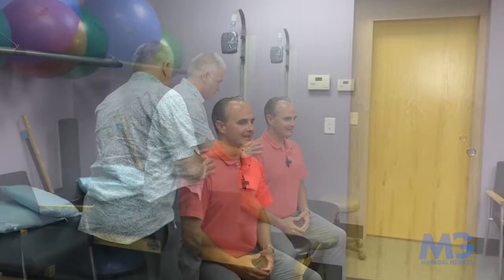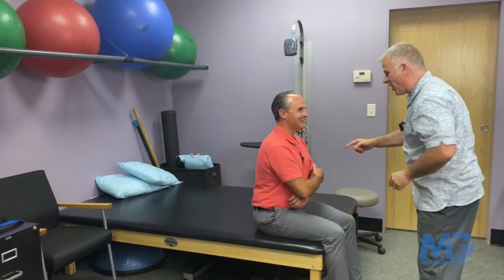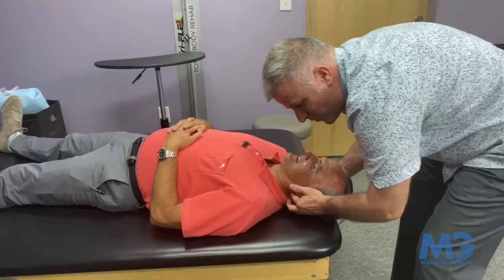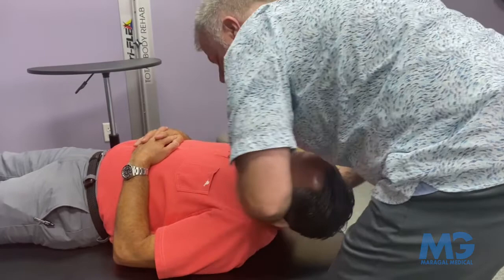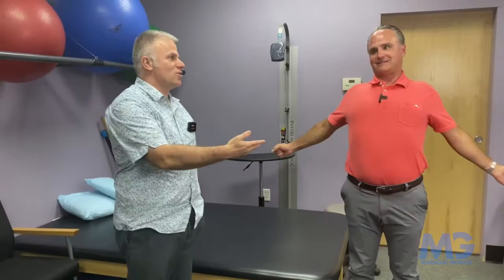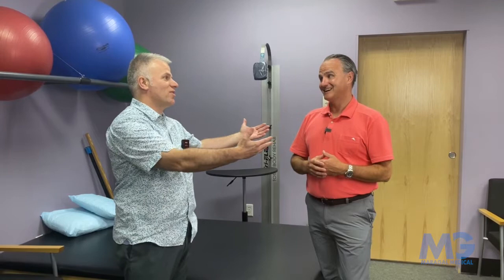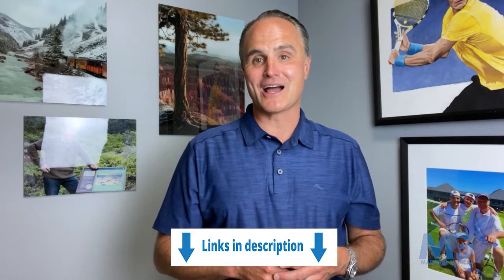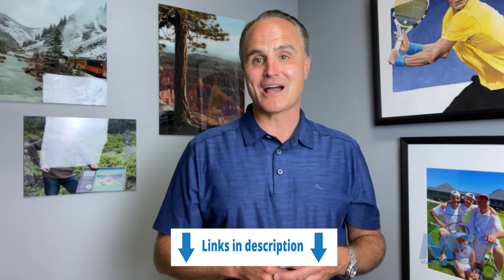Our Approach To Wellness - Chiropractic Adjustments for Joint Pain w/ Dr. Dave Sherman!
At Maragal Medical, we're a full service medicine clinic offering chiropractic services, physical therapy, regenerative medicine and so much more! We're often referred to as a "one-stop-shop" for all of your medical needs.

In this week's video, we talk about and demonstrate chiropractic treatments with Dr. Dave Sherman!

For more info about our medicine clinic in Leominster, please visit our